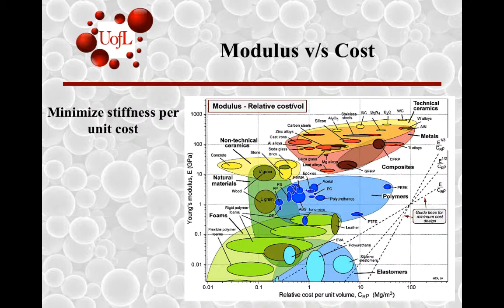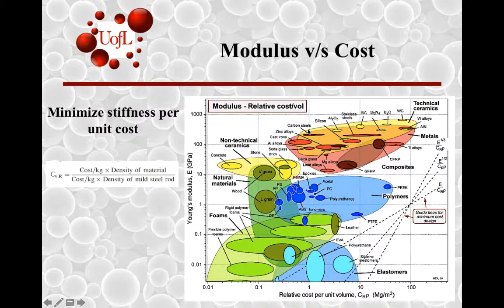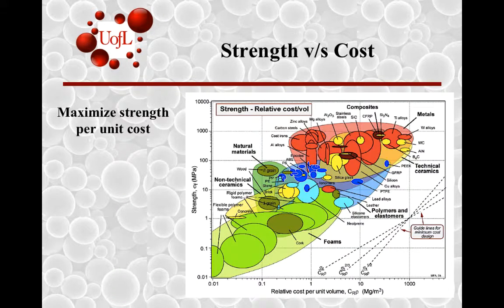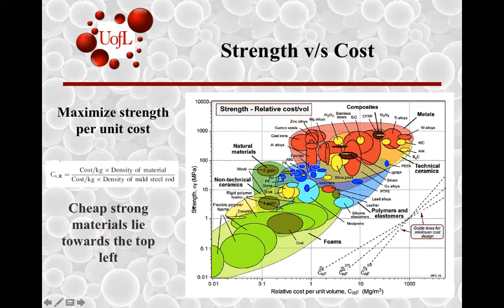ME 575 DFMDT Lecture 3 Property Charts Part 5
This is the fifth part of the  five-part Lecture #3 on Property Charts in Module 1: Materials Selection from the course on Design-To-Manufacture Digital Tools taught by Prof. Sundar V. Atre, Endowed Chair of Manufacturing & Materials at the University of Louisville.